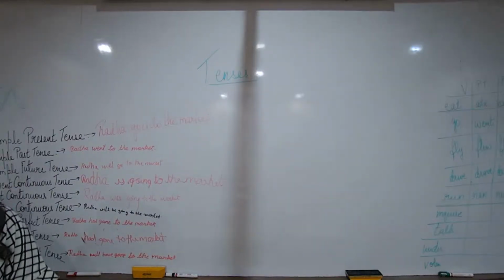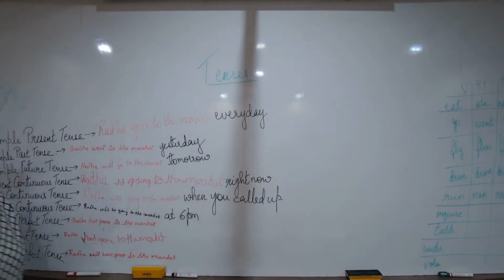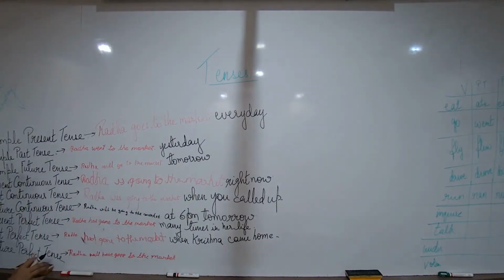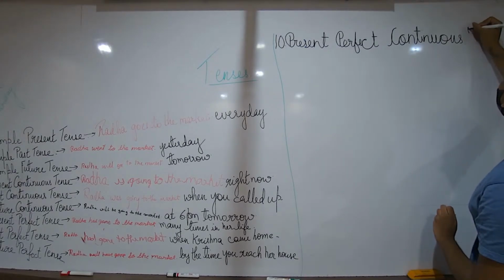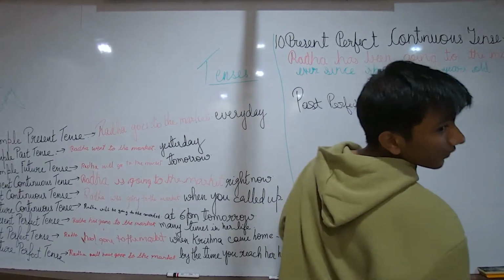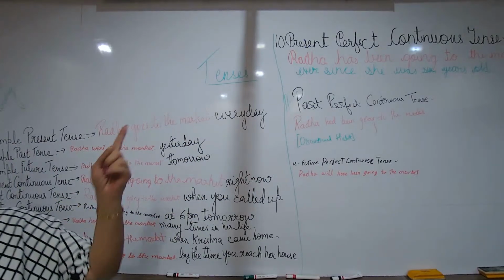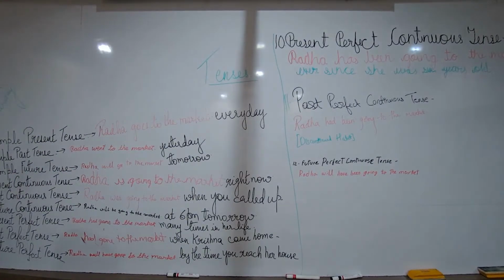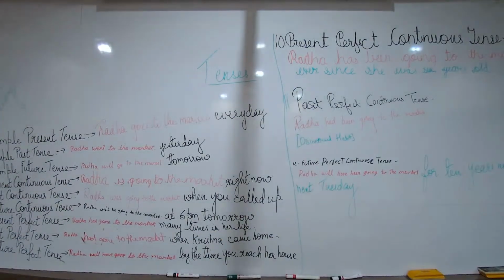VSH23 - X ICSE ENGLISH RITU V 16/04/2022